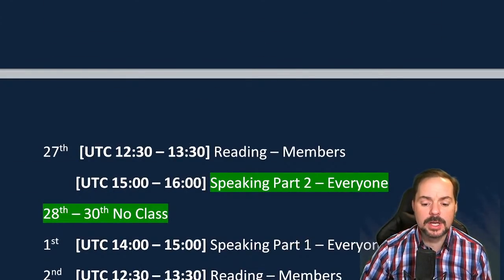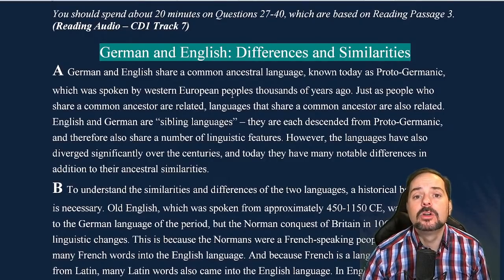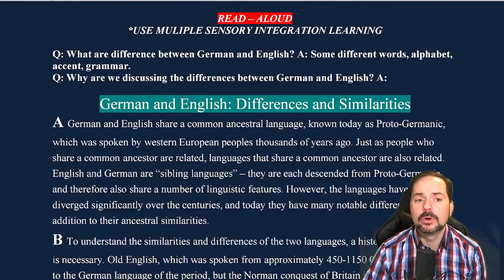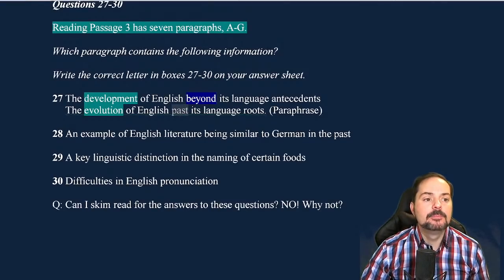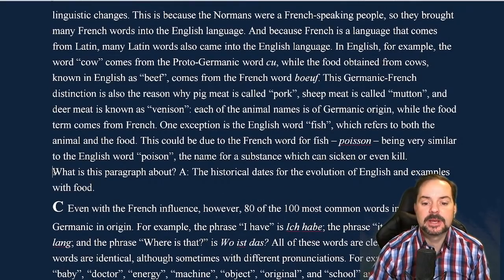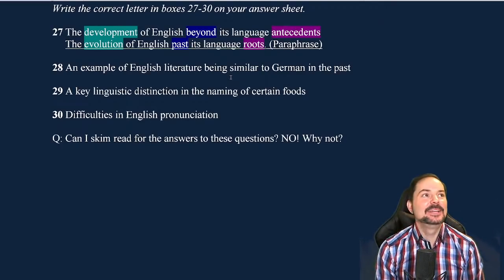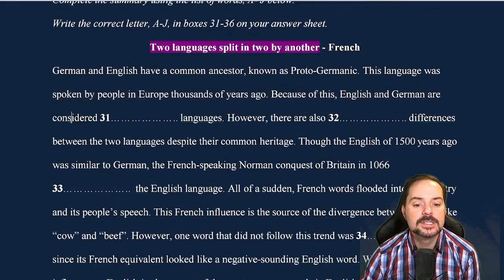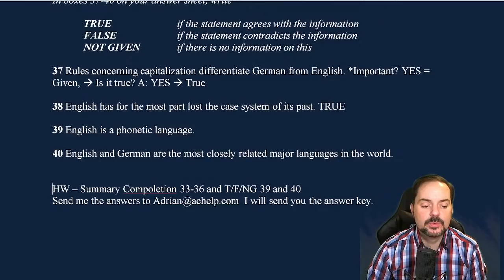IELTS Live - Reading Strategies for Band 9